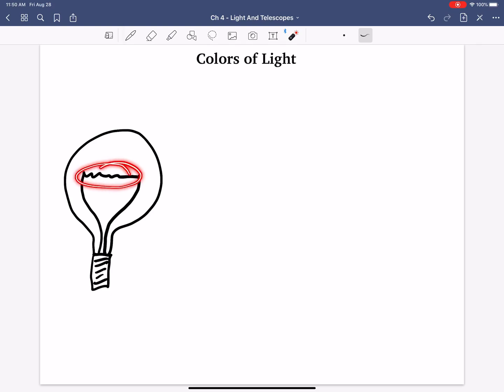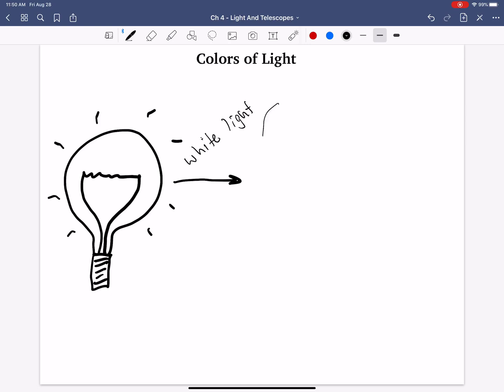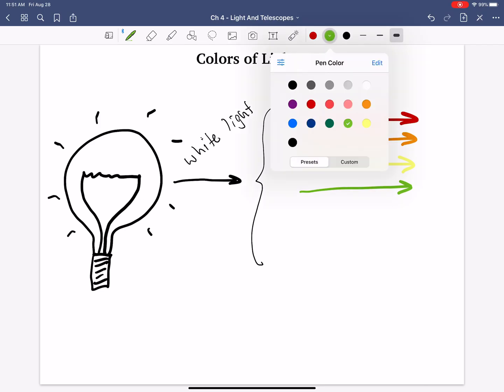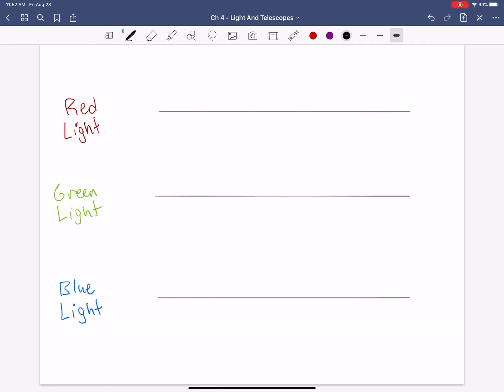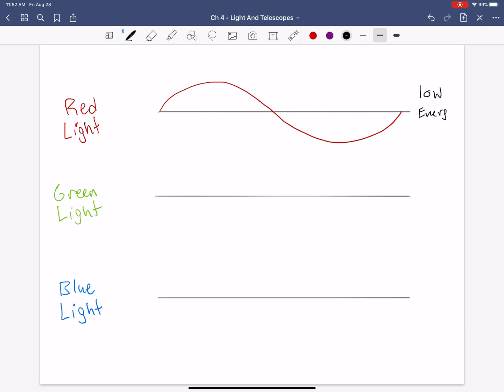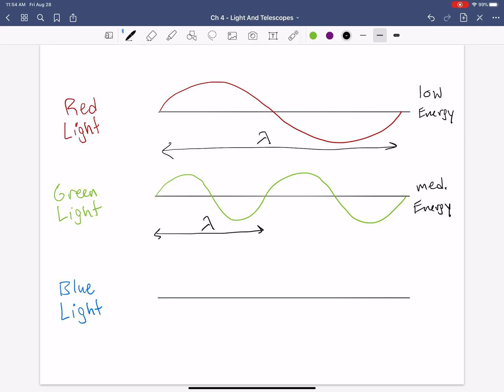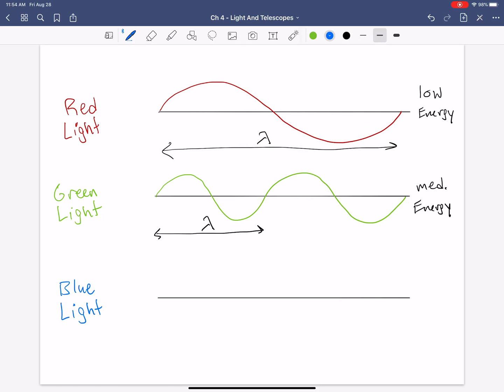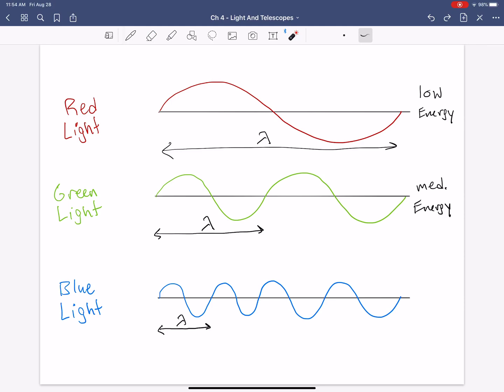How is the color of light related to frequency and wavelength?.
I forgot to mention that I've sketched three waves of the same amplitude, which is completely unrelated to wavelength and frequency.